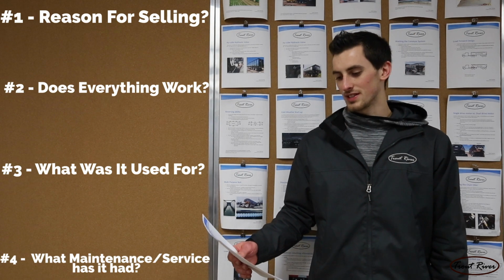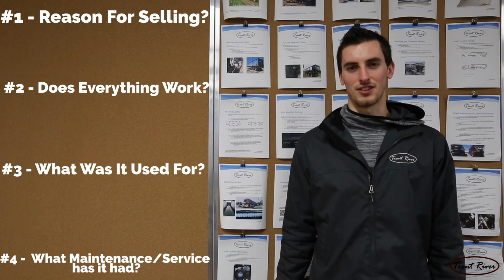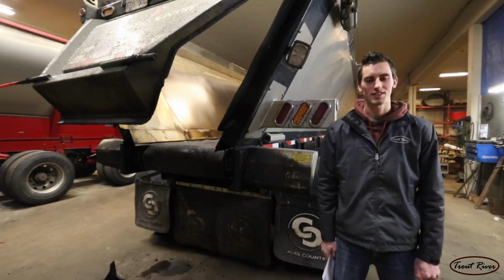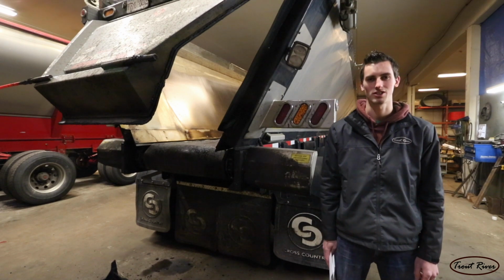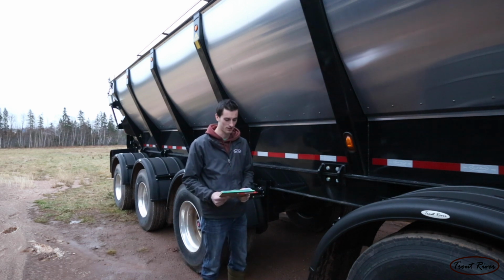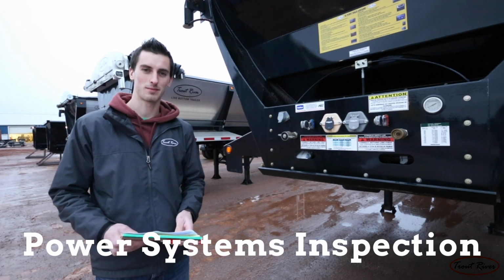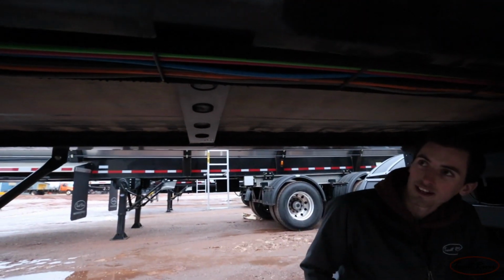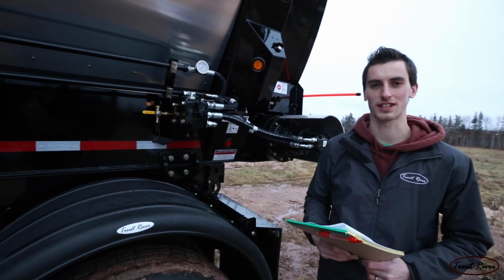DON'T buy a used Live Bottom Trailer until you watch this!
Luke our Dealer Support Representative walks you through a Buying a Used Live Bottom Trailer checklist that you should bring when you are checking out a Used Live Bottom Trailer! A link to the checklist is below, you can keep it on your phone or print it out and go through the list! The checklist is not brand specific it will cover all manufactures like Trout River Industries, Trail King, Etnyre, Gincor, BWS, ABS and Raglan and more! This checklist covers all major areas that should be looked over before deciding on buying a used trailer and some smaller areas. But you have to remember the small things add up so its best to check everything!

Keep an eye out for more videos from Trout River Industries the leading manufacture of Live Bottom Trailers in Canada!